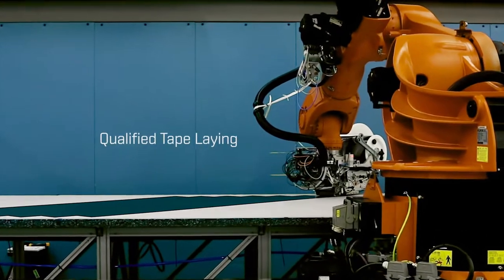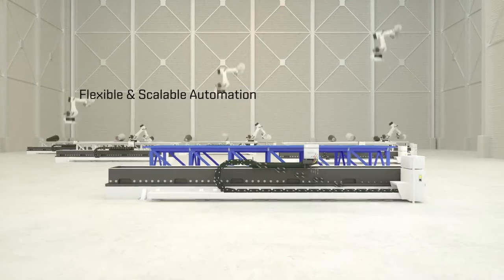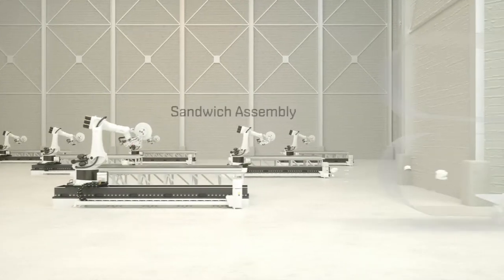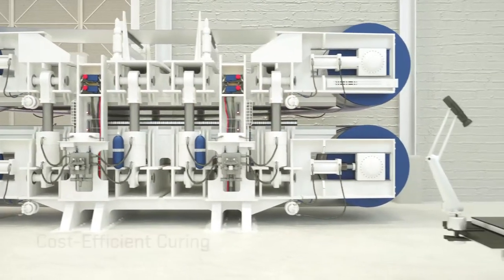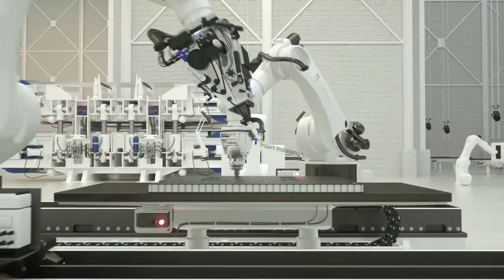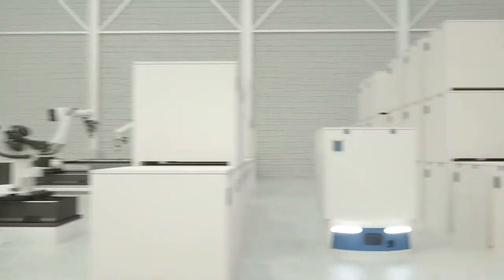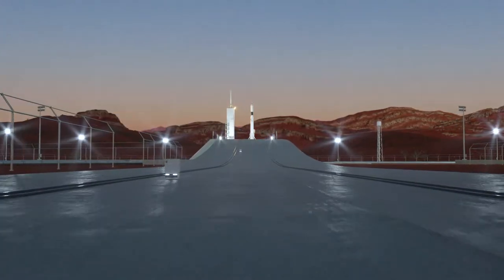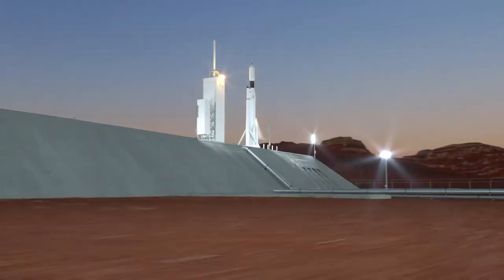Airborne vision on automated manufacturing composites for space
The future of space requires drastic cost reduction in spacecraft manufacturing. Airborne believes that automated manufacturing of composites is key to meet market demands.